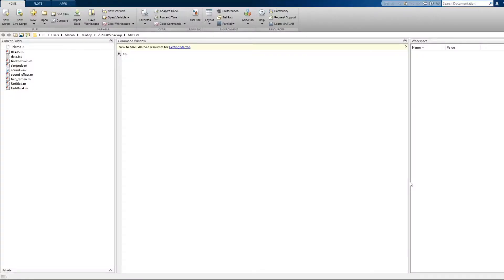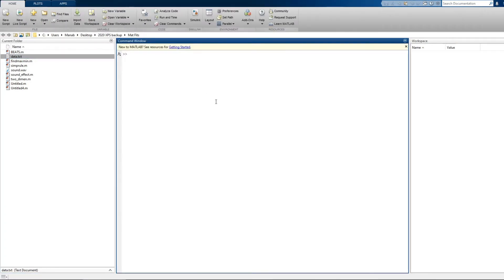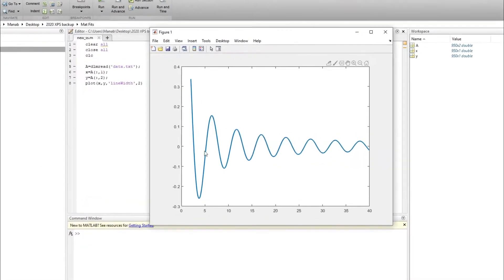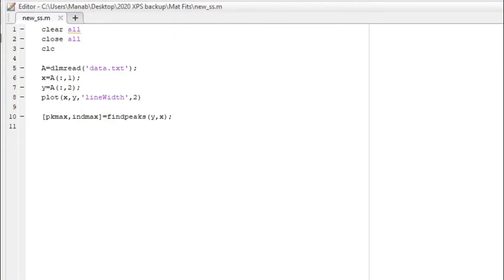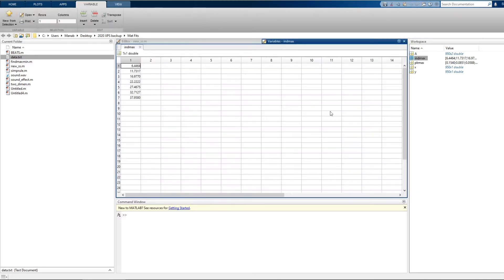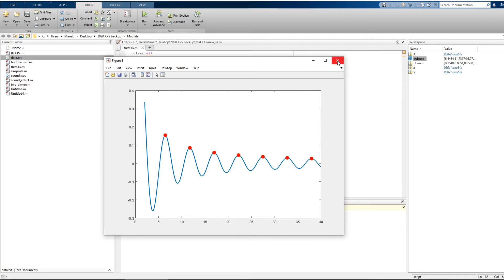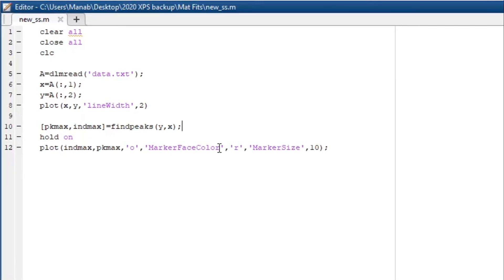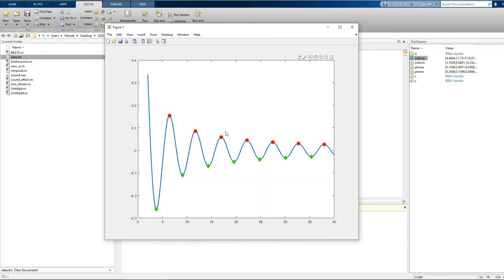How to find maxima and minima of an experimental data in Matlab?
Hello Guys. In this video we are going to learn how to import an experimental
data in matlab, and find the maximum and minimum of the curve in matlab using the